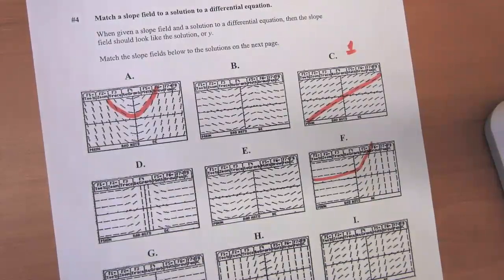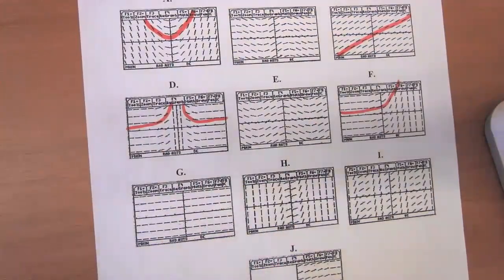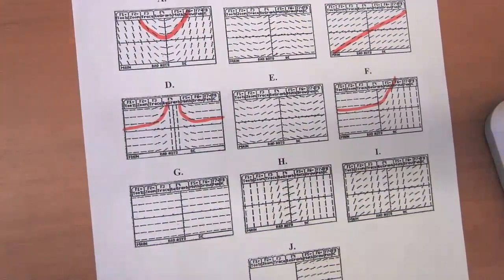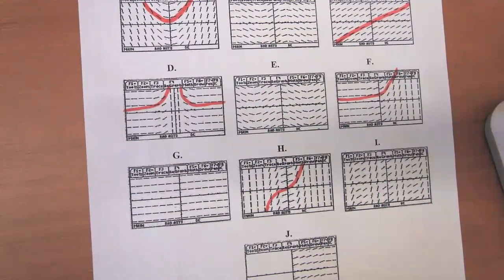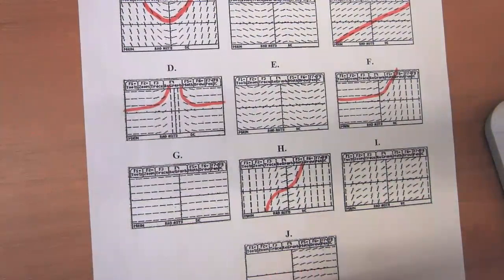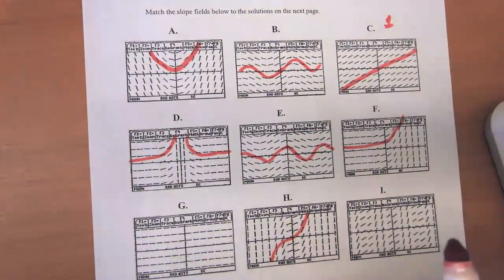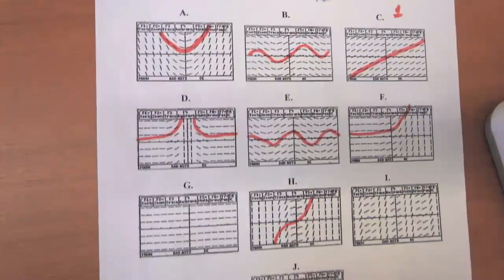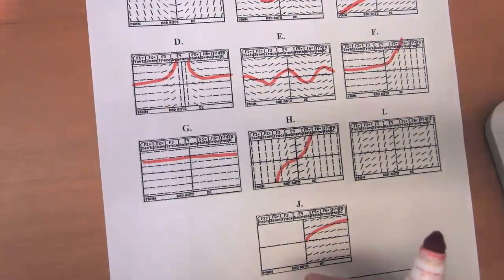Calculus - Recognizing slope fields 4